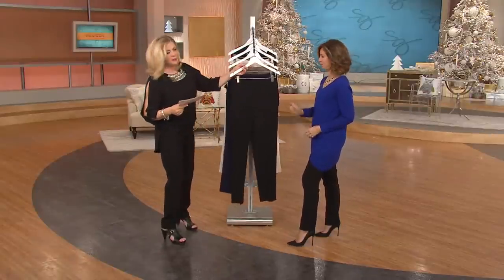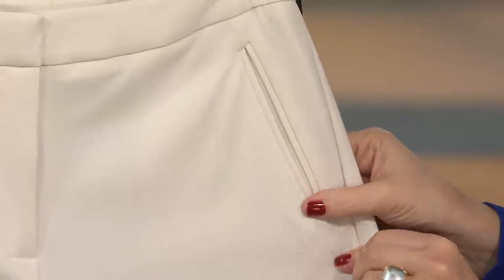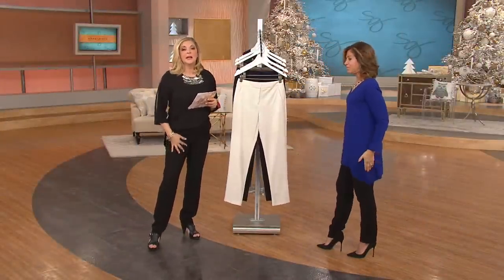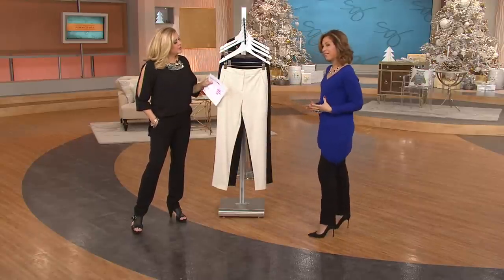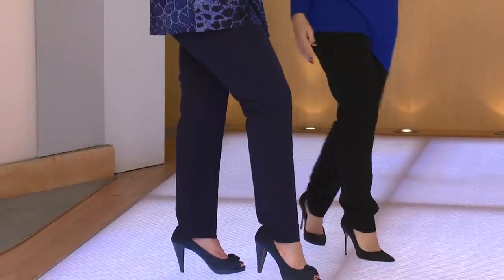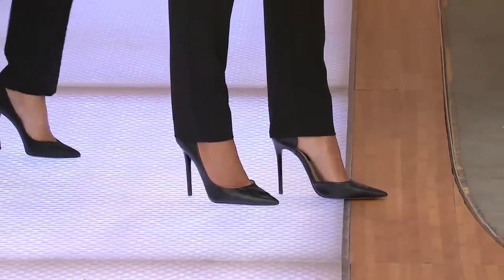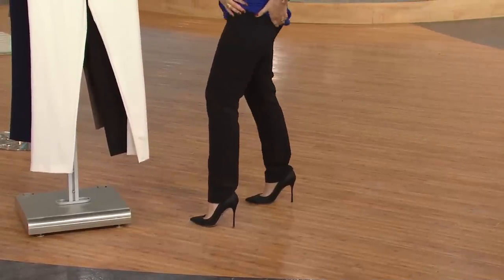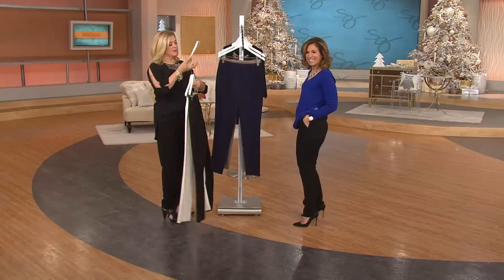Susan Graver Chelsea Stretch Zip Front Pants w/ Pockets - Regular with Pat James-Dementri